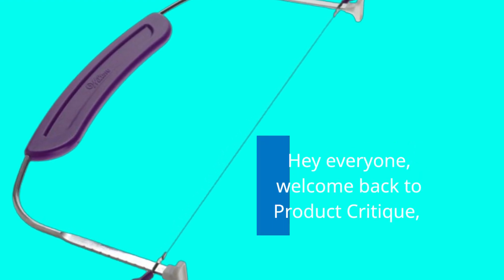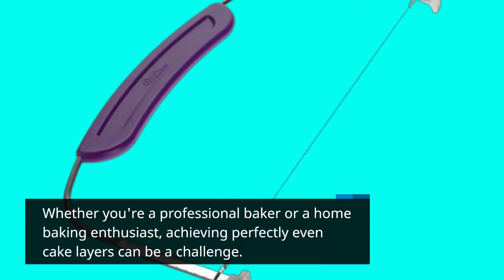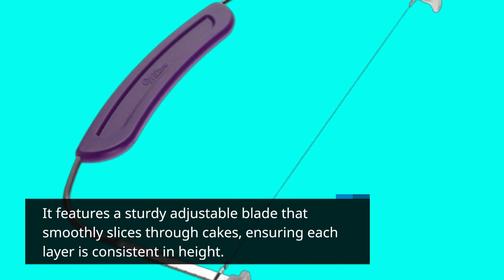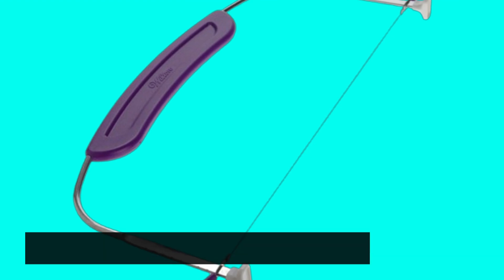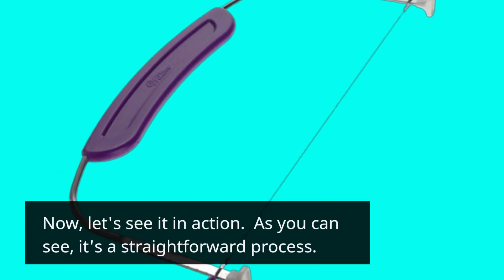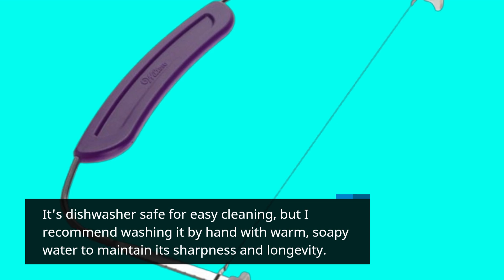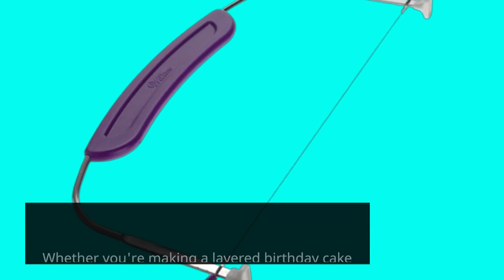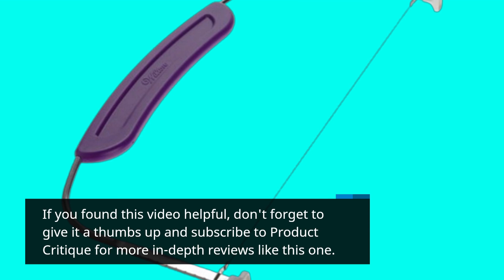🎂 Wilton Adjustable Cake Leveler for Leveling and Torting | Best Cake Divider 🍰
Amazon Product Name : Wilton Adjustable Cake Leveler for Leveling and Torting

In this video, we showcase the "Best Cake Divider," an essential tool for bakers looking to achieve perfect, even layers for their cakes. Whether you’re preparing for a special occasion or simply want to elevate your baking skills, this divider makes slicing your cake effortless and precise. Join us as we review the "Best Cake Divider," discussing its features, ease of use, and tips for creating stunning layered cakes every time!